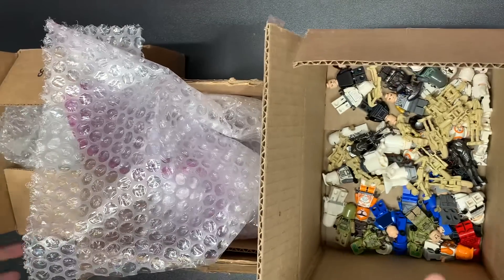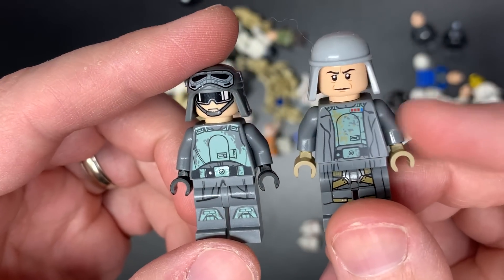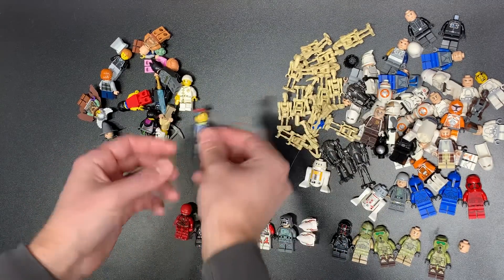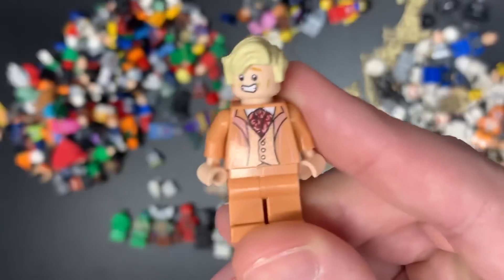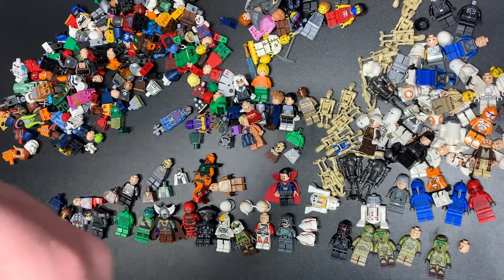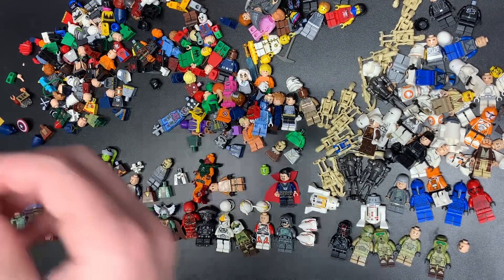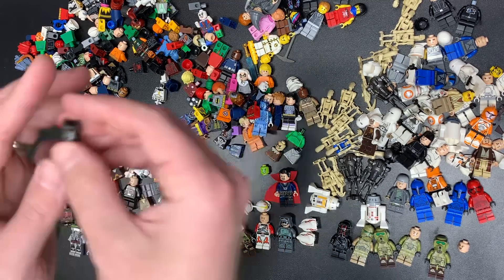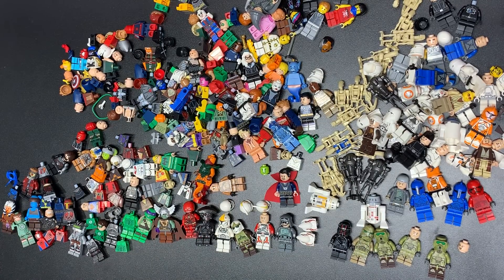Wow! LEGO Mystery Haul For The Ages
Join me for 3 hauls today and some absolute fire figs and pieces! I don’t know where one of them came from but oh dear was it good!